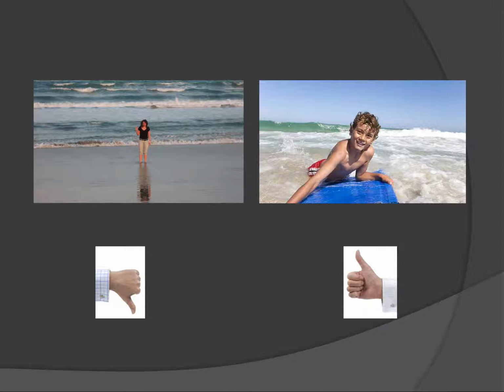Mobile Video Basics - Practice Video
In this video I talk about some very basic tips for shooting video, especially with a mobile device. The purpose for this video in the classroom is to give students some video shooting tips, as well as calibrate them on how to take notes on videos in the flipped classroom.